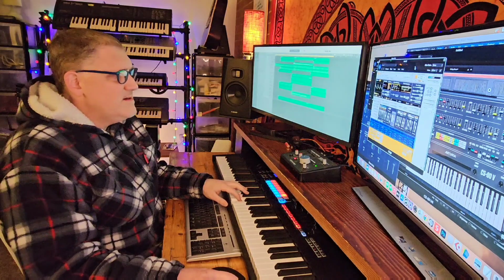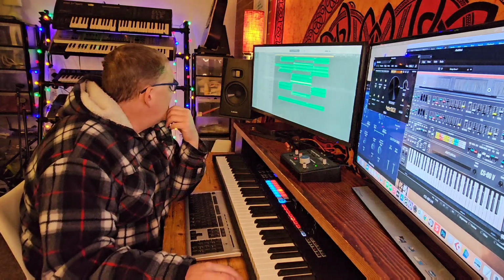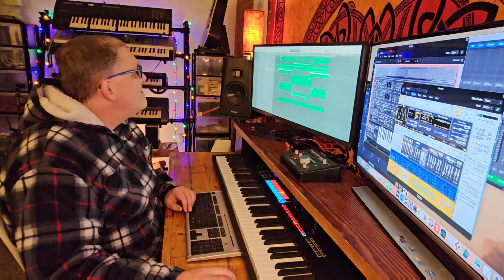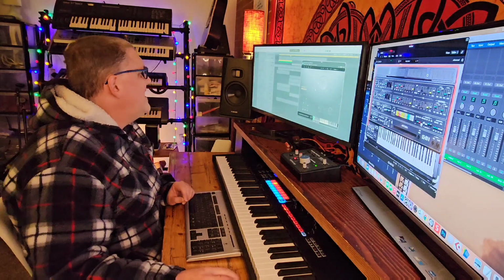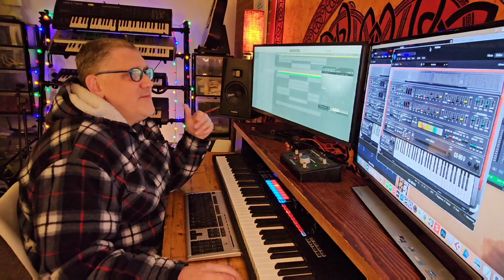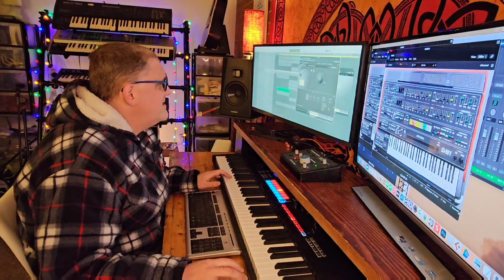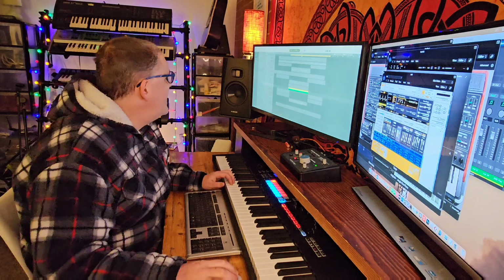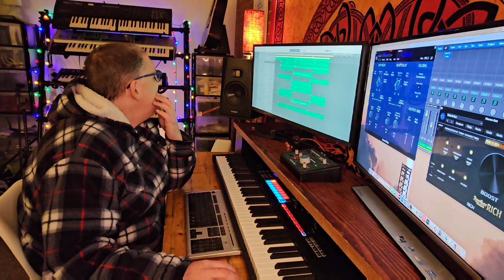My Dr Who 60th Anniversary Theme Version.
In this video, I go thru my re working of the theme music for the iconic BBC series, Dr Who. originally composed by Ron Grainer and arranged by Delia Derbyshire, I decided to add my own spin to it in a kind of Vangelis Style. using a logic Pro with various sample libraries and vst plugins such as Surge, Arteria CS80V, and Spitfire audio Originals series.